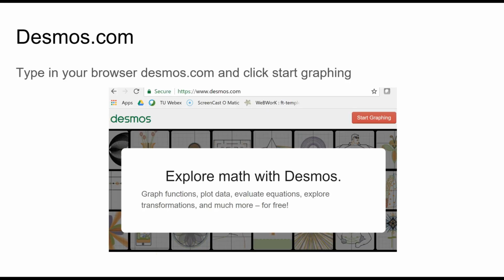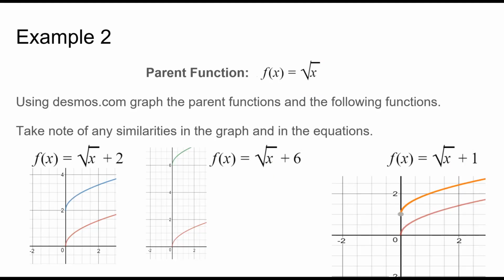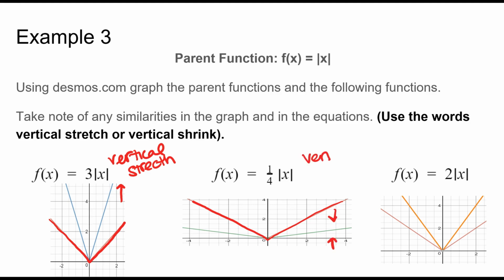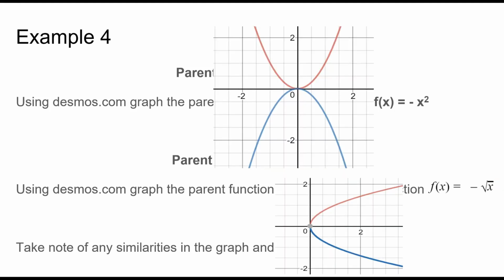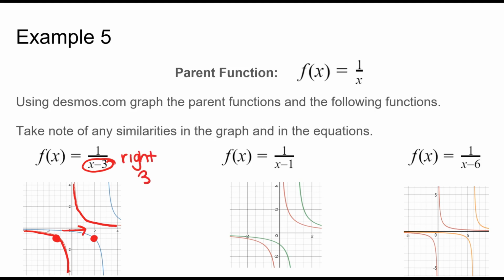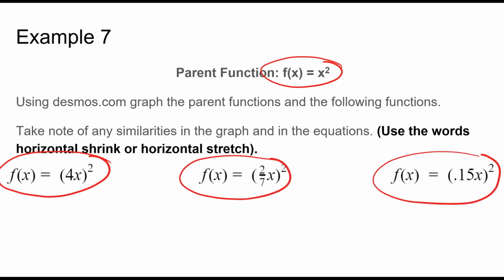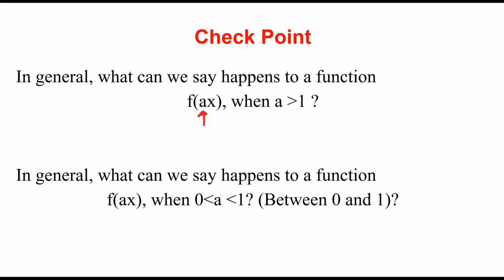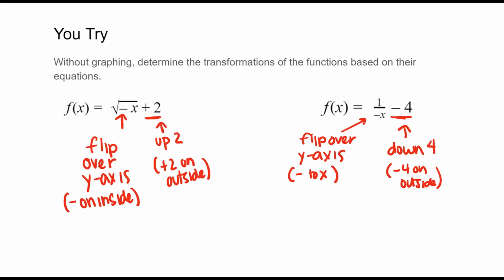Function Transformations (Part One)